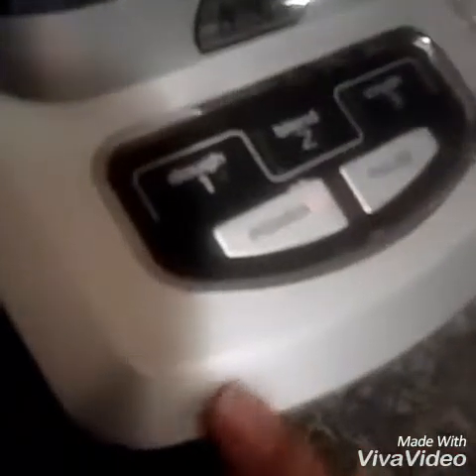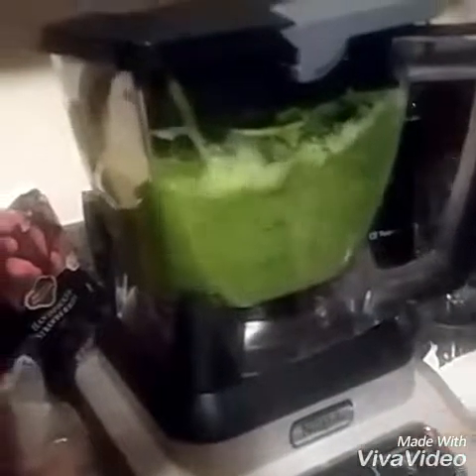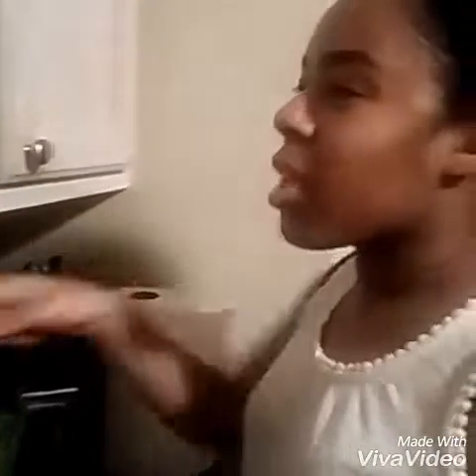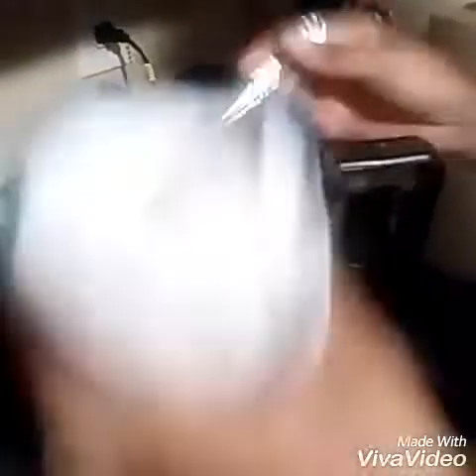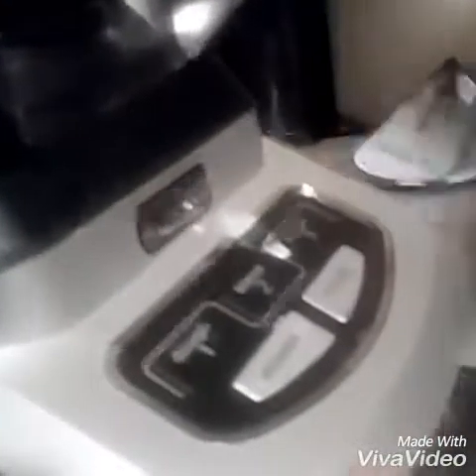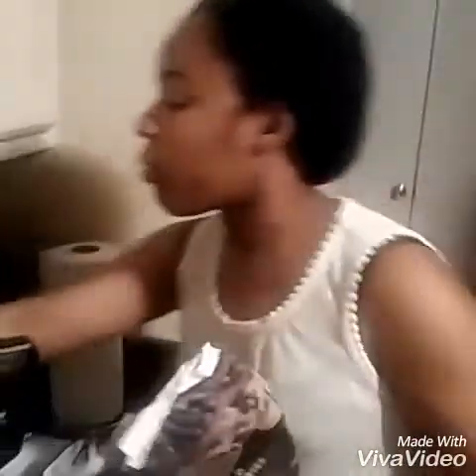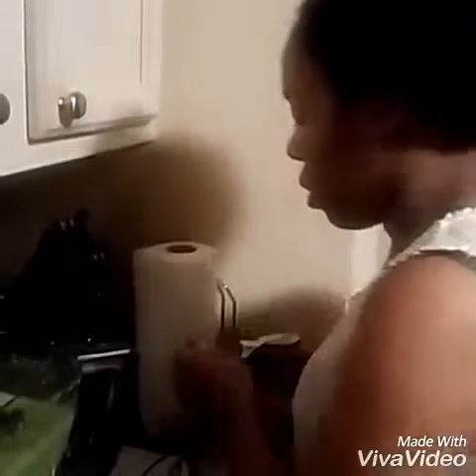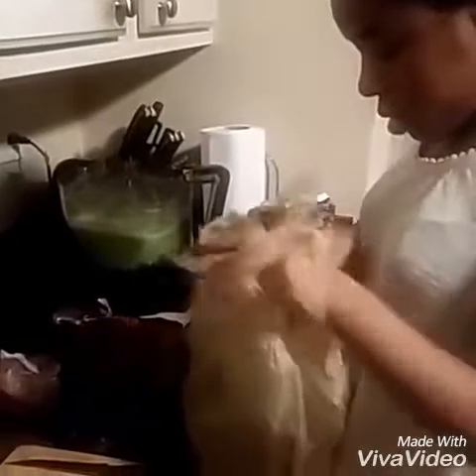Green Smoothie Tutorial part 2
I had to awkwardly cut it off, because of time limitations from the app I used.